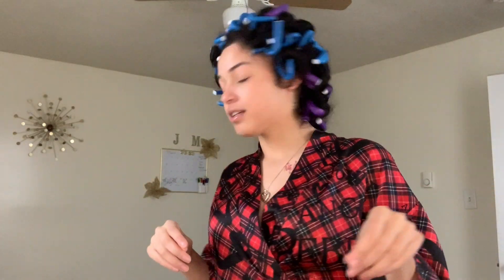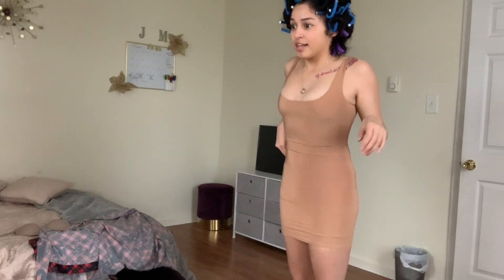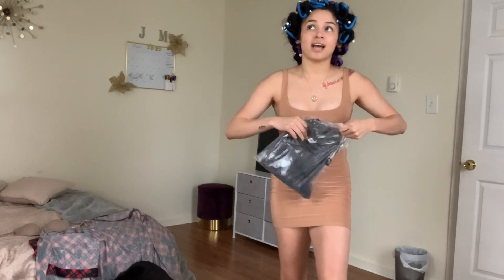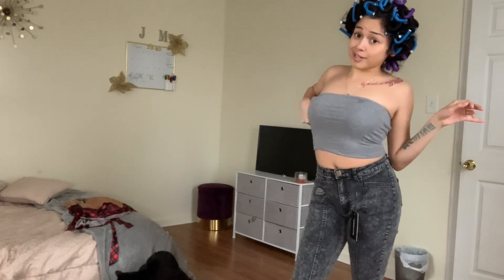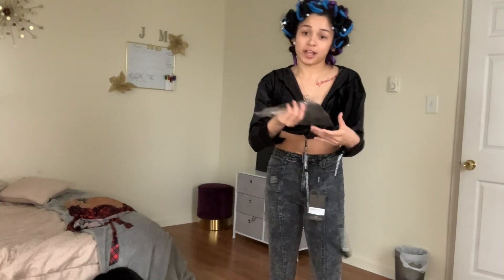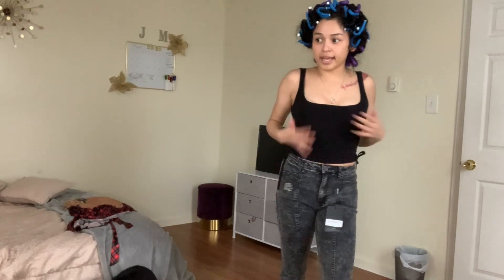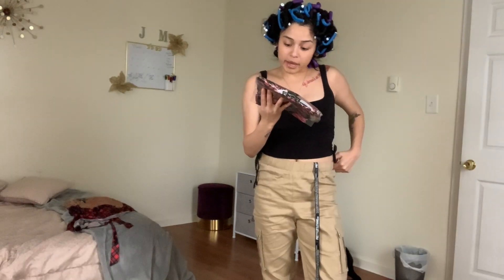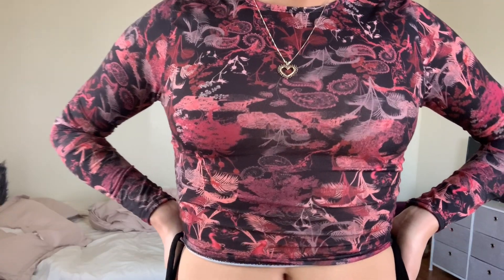IS IT WORTH IT? || PRETTY LITTLE THING TRY ON HAUL | Jo Marie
Hey y’all ! This time i bought from PRETTY LITTLE THING:) everything turned out bomb!! Hope you enjoy this video, many more to come!

*TURN ON MY POST NOTIFICATIONS SO YOU NEVER MISS A VIDEO*

Hair bundles
20,22,24 26”